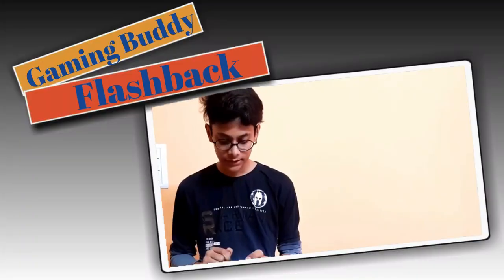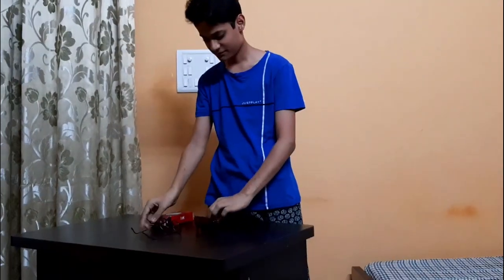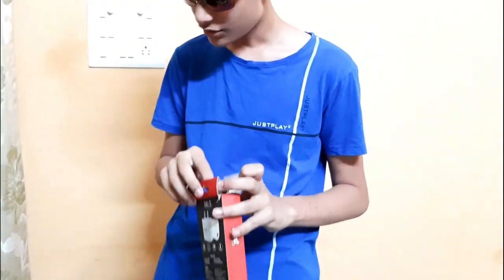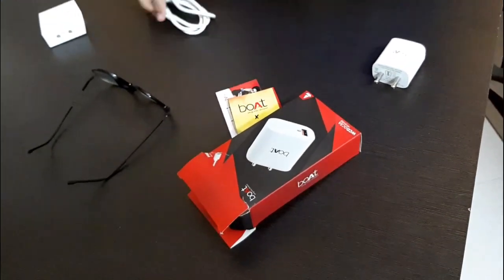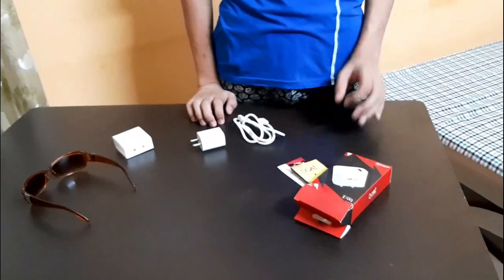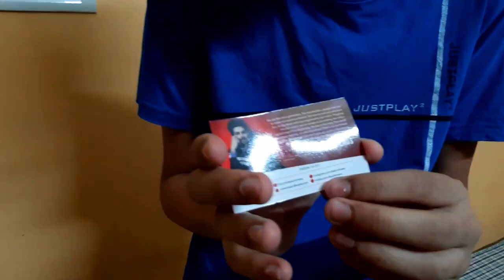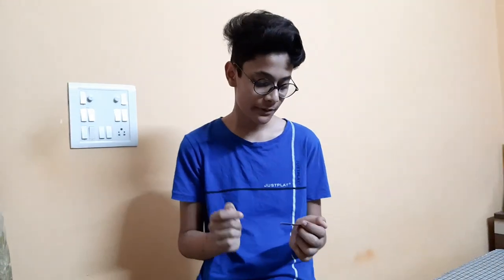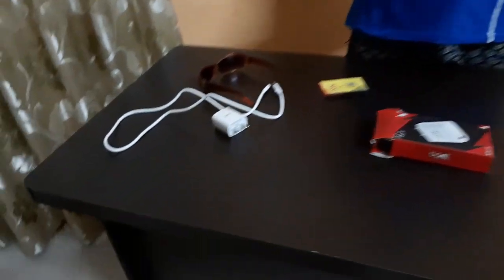Fastest Budget Charger Under 399 | Boat WCDQ3A | QNA Announcement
Fastest Budget Charger Under 399 | Boat WCDQ3A | QNA Announcment |

Hey  Guys If U Don't Know I am Harshit The Content Creator Of Gaming Buddy.

Amazon-Nhi Hai

Myntra-Nhi Hai

Video Covers-
Fastest Budget Charger
Budget Charger
Fastest Charger
Boat WCDQ3A
Boat Charger
Best Charger In Flipkart
Best Charger In Amazon
Best Charger For Android
Best Charger USB 3.0
Fastest Android Charger
Fastest Charger USB 3.0

My Pc Specs By 2020

4gb DDR3 1600Mhz Ram
Intel I5 5th Gen 2 cores 4 logical Processors
60hz Single Monitor 5 Ms Response Time